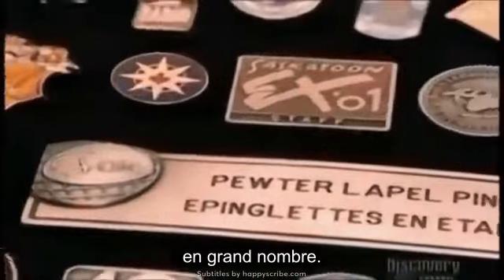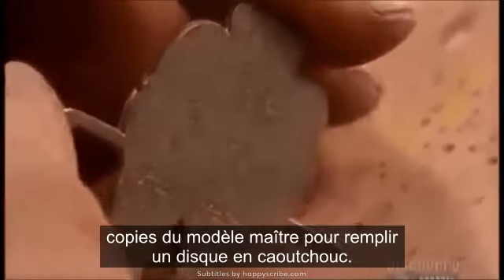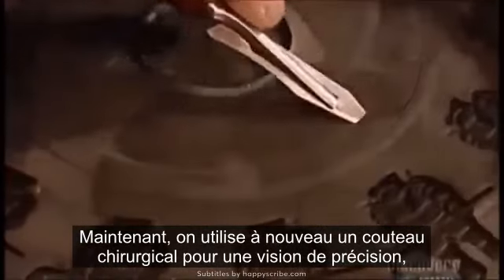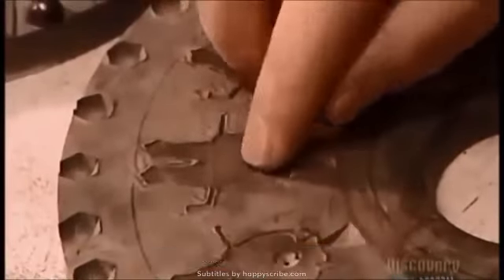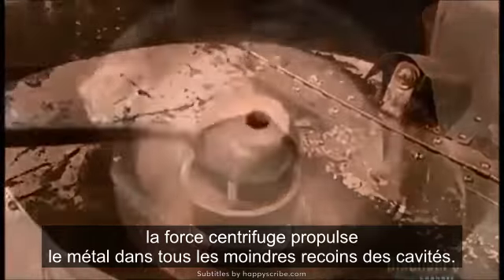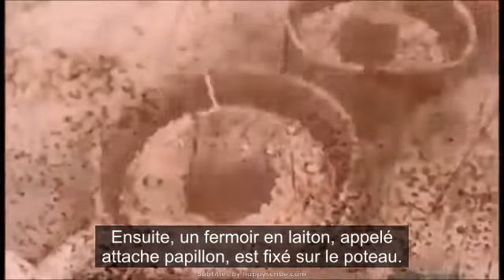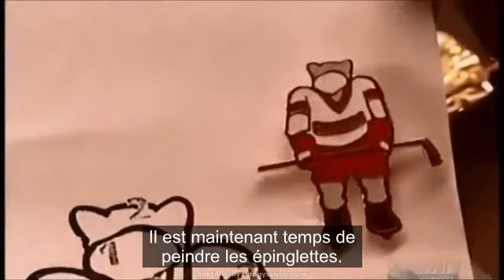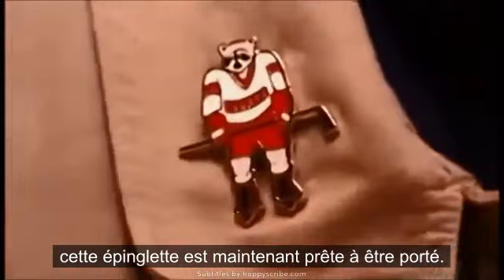fr Faro Lapel Pins How It's Made 4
How it's maade Video subtitles in French